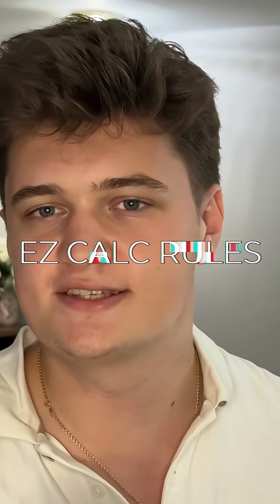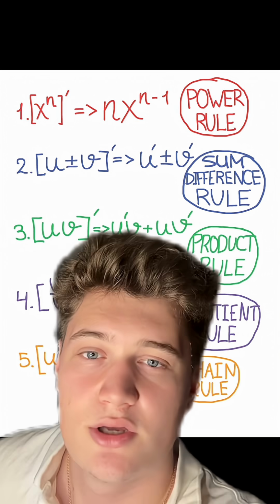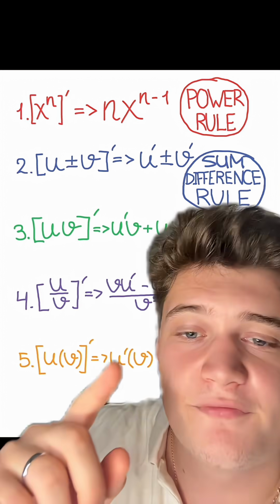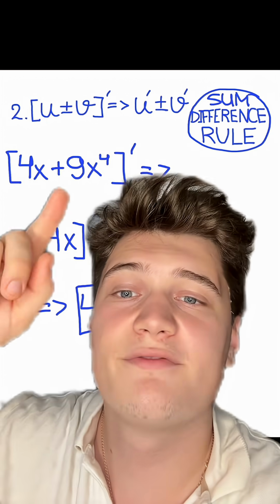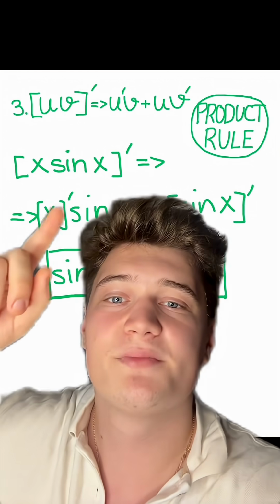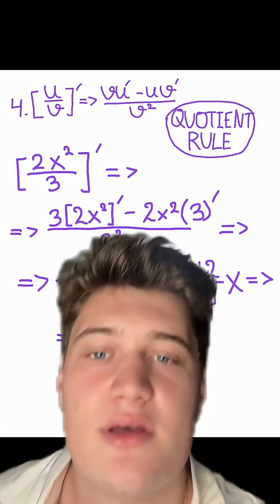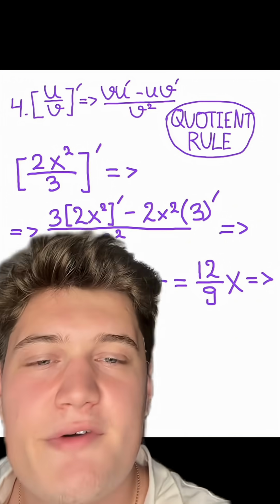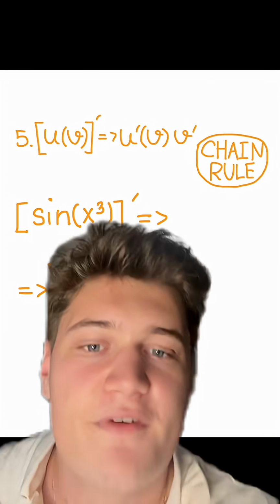Calculus 1 rules that will get you an EZ A studysmart